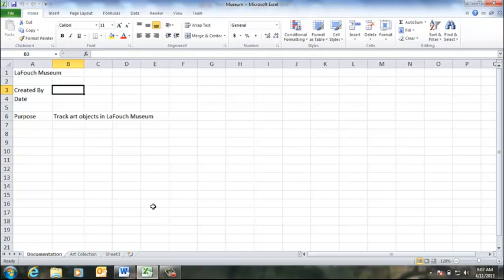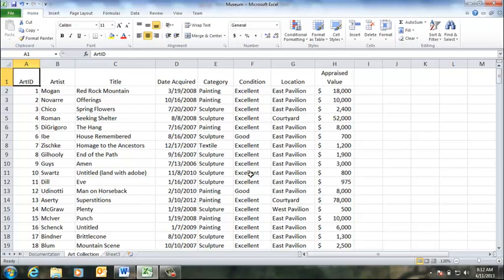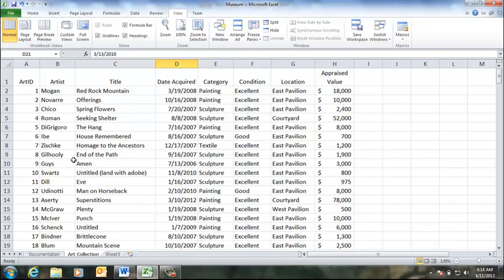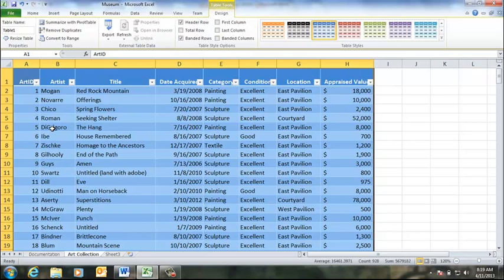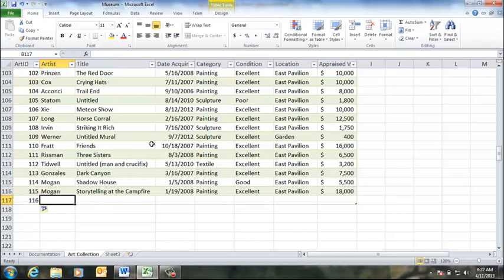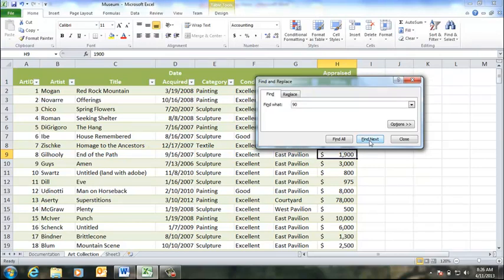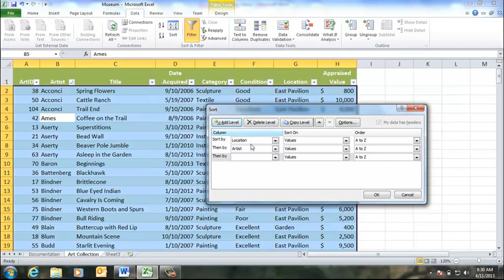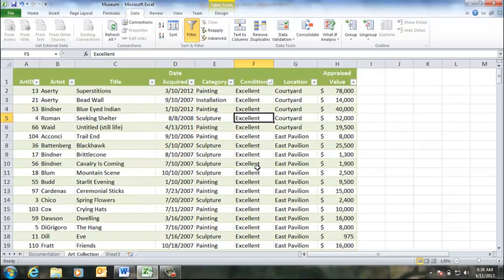Excel Working with Tables I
Planning / structure
Freezing
Create a table
Rename a table
Table formatting
Adding, finding, editing and deleting records in a table
Sorting data—one column, multi-column or by a custom list